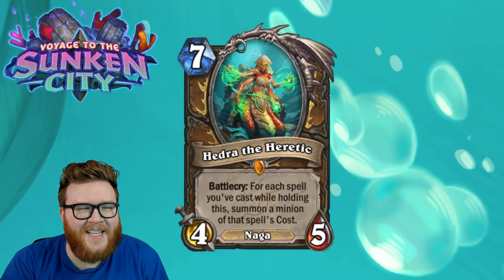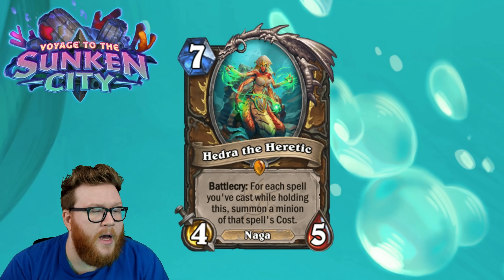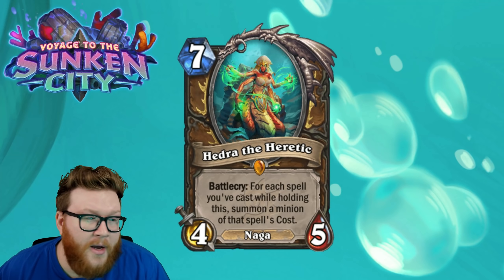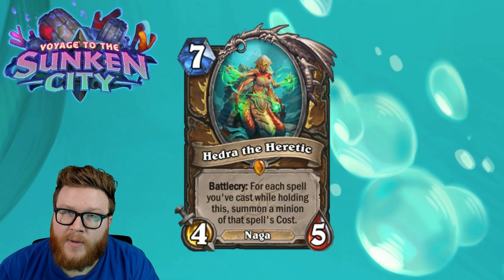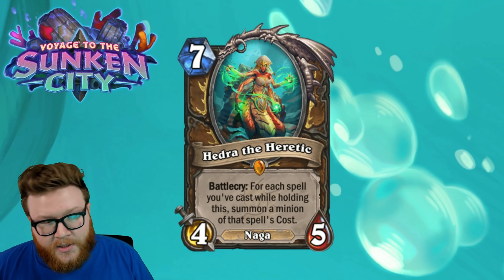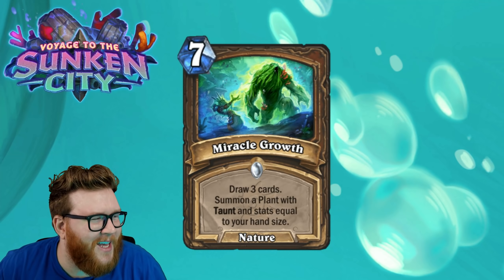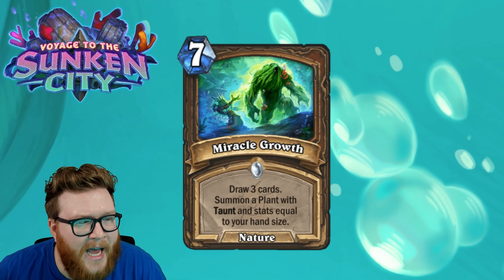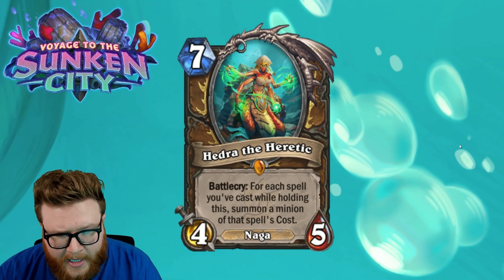NAGA LEGENDARY!! Big Spell Druid synergy! | Sunken City Review #3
More Voyage to the Sunken City cards have been revealed! Here are my detailed thoughts and star ratings for each new card.

Quick Reviews: 6:55

To better understand my review process, check out my (still unfinished) card review manifesto

Card Review | Hearthstone | Voyage to the Sunken City Review #3